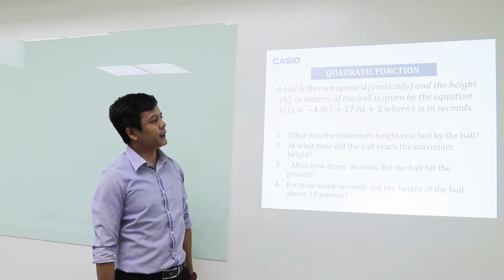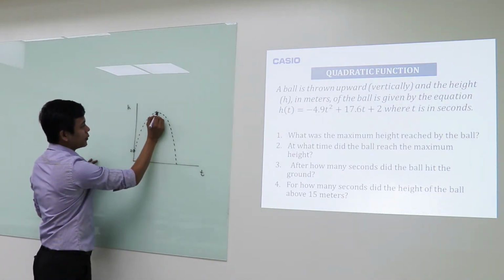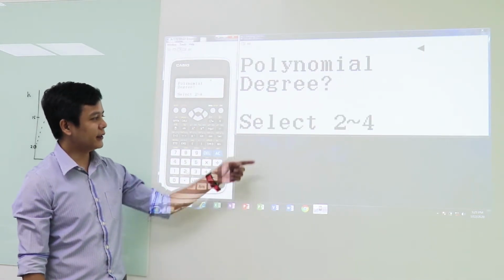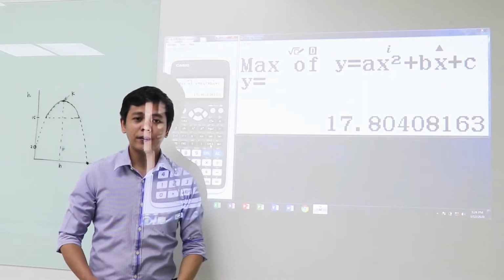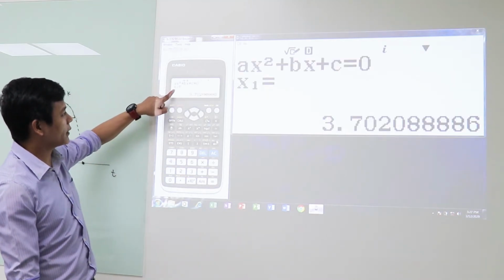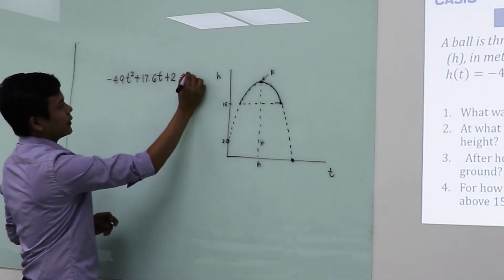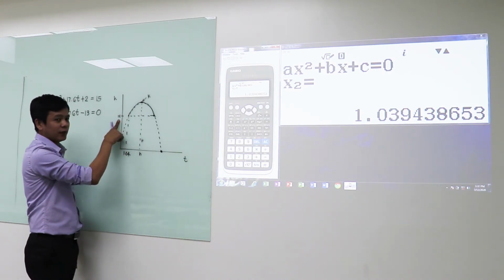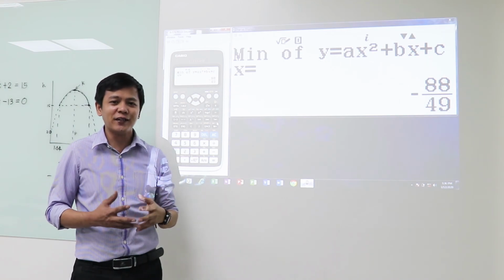Casio Tutorial Video: "Quadratic and Polynomial Functions" by Teacher Lambert